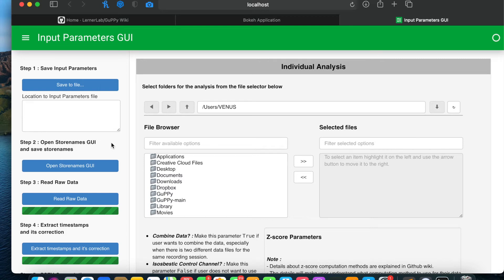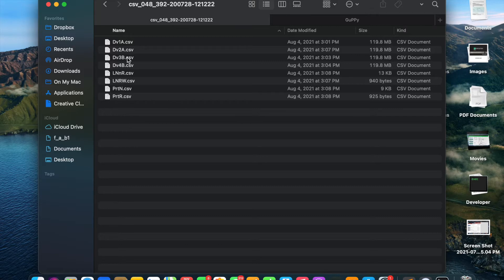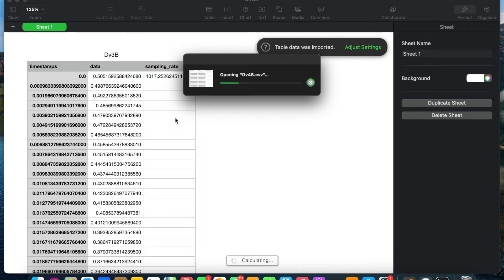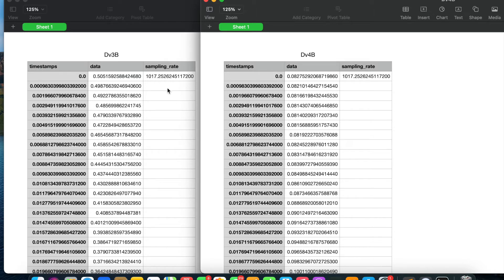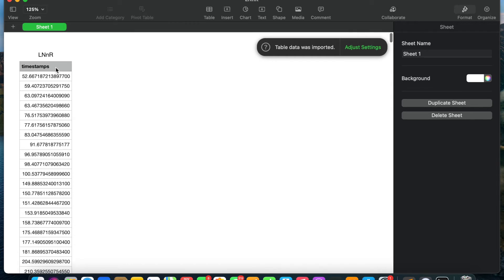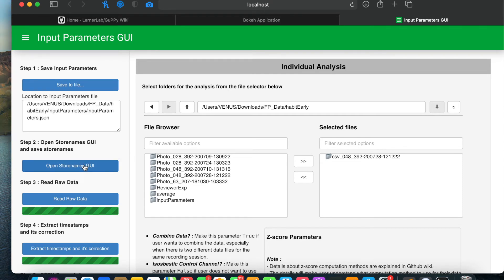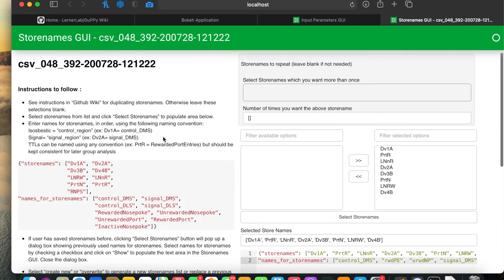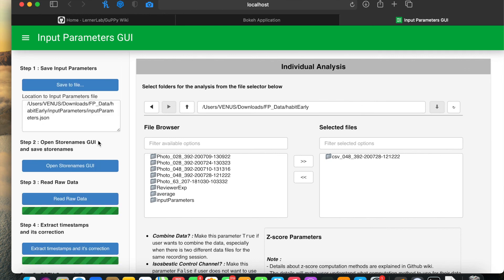GuPPy : Use csv file as an input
GuPPy - Guided Photometry Analysis in Python, a free and open-source FP analysis tool.

Tutorial video showing steps about how to use 'csv' files as an input data for doing fiber photometry analysis.